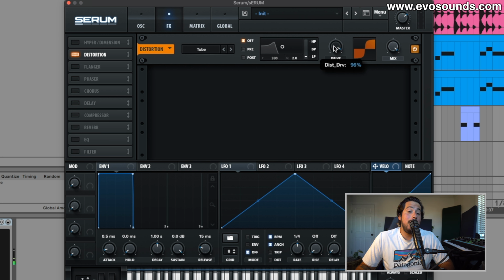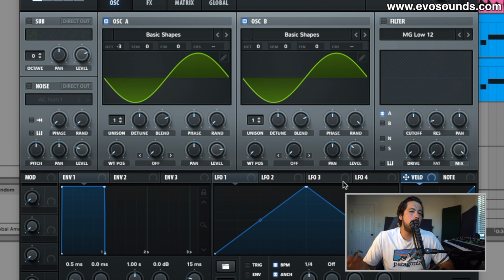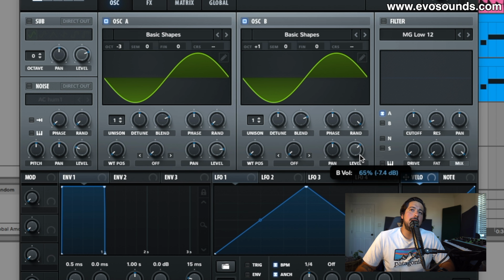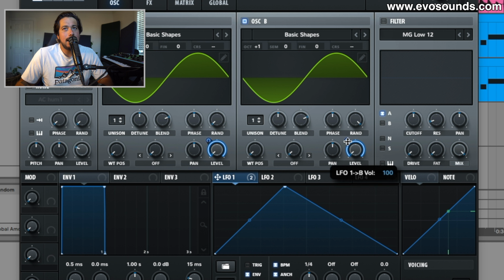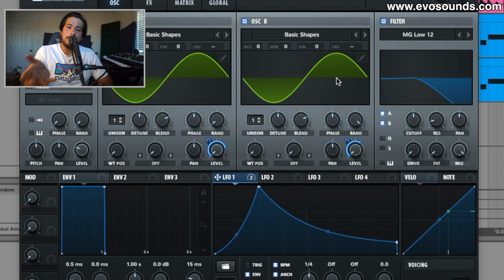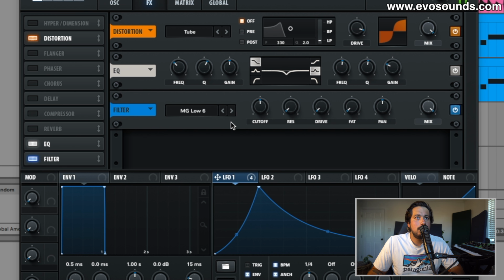1 Technique For Jump UP Drum & Bass Leads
In this video, I go over how to make a requested sound from the BOU Remix of Spartanz. Utilizing waveshaping we can create some awesome Drum and Bass main lead/bass sounds for our tracks. Think the big room of Drum and bass with this. Many of these sounds when not pushed to hard will sound swampy and very moist if it makes sense?

Timestamps
00:00 Intro
00:28 Waveshaping Technique
04:01 Outro